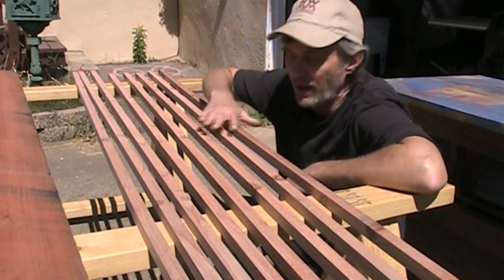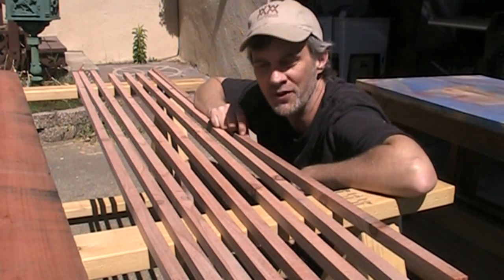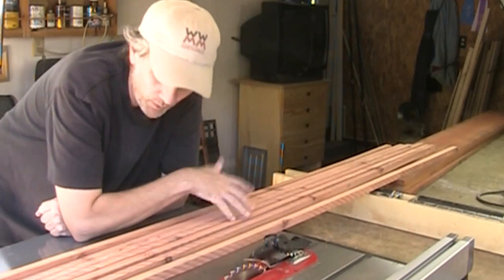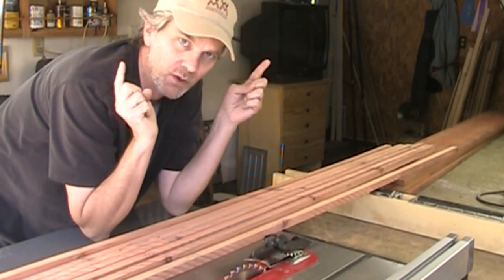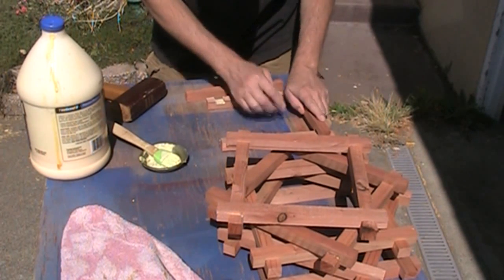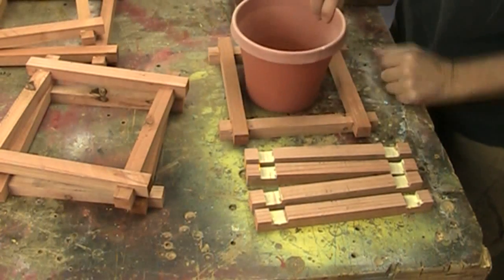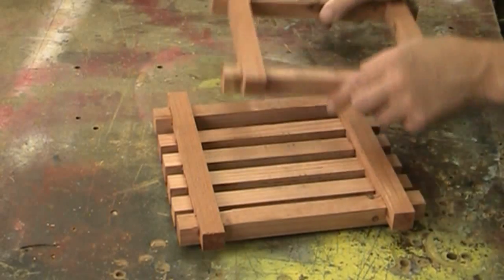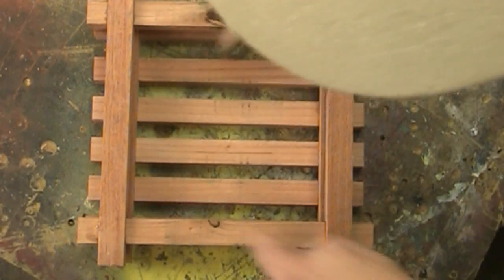MM 5-25-12: Hanging planter follow-up